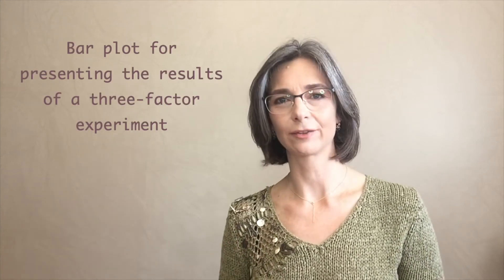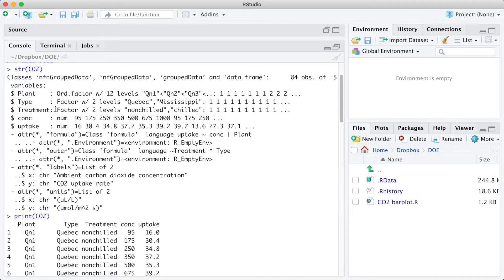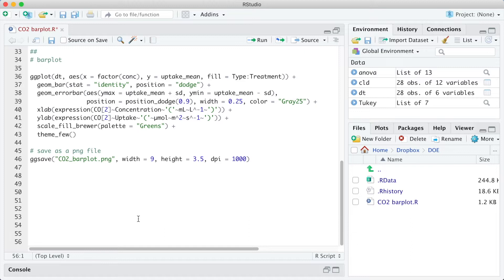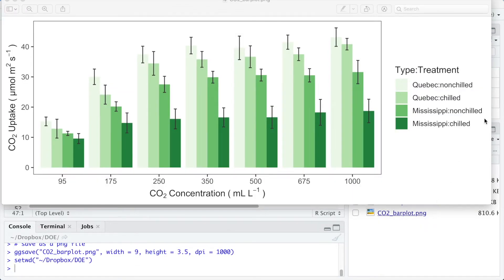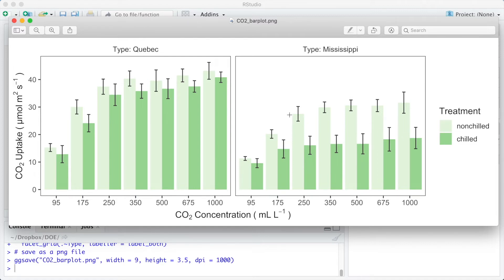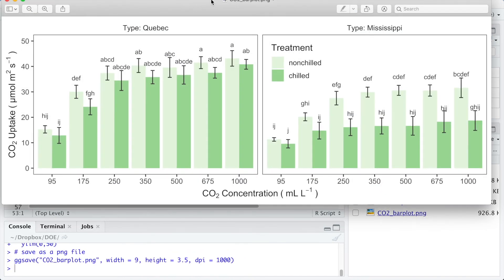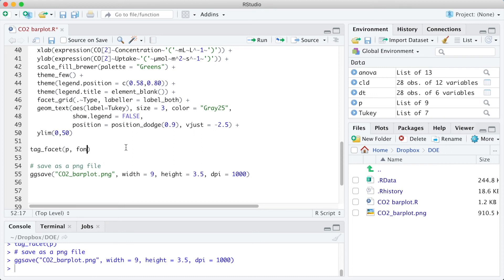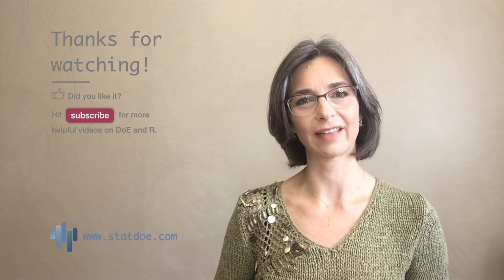Barplots for the Results of a Three-Factor Experiment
This video presents a suggestion on how to present the results of a three-factor experiment using bar plots.

R packages: ggplot2, ggthemes, dplyr, multcompview, egg
R functions: aov, TukeyHSD, mlupcompLetters4, group_by, summarise, arrange, ggplot, geom_bar, geom_errorbar, xlab, ylab, expression, theme_few, legend.position, legend.title, facet_grid, geom_text, tag_facet, tag_pool .